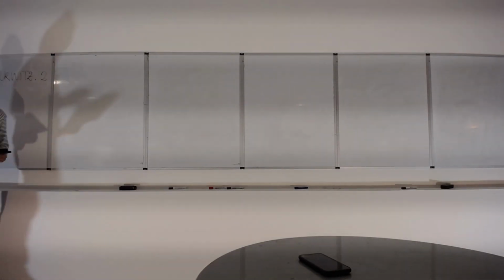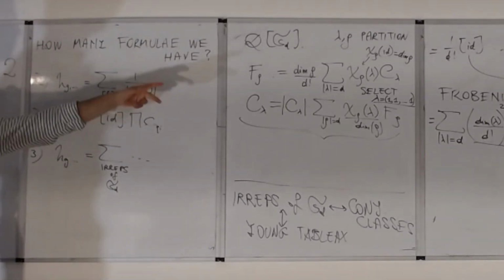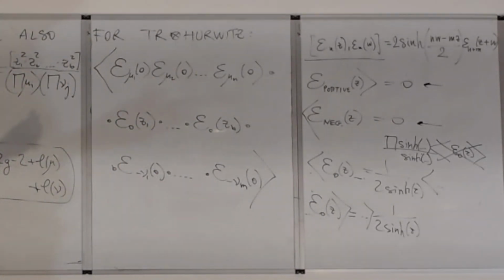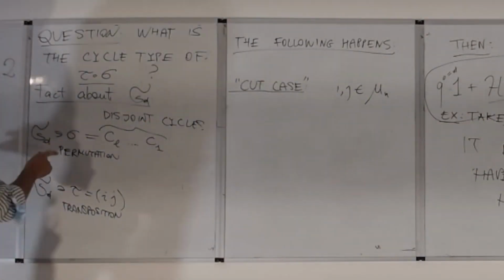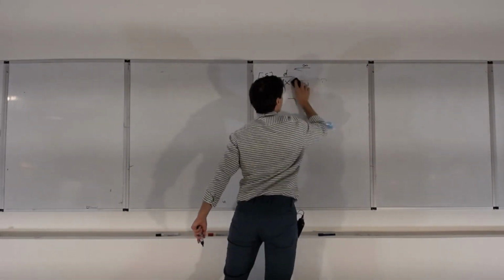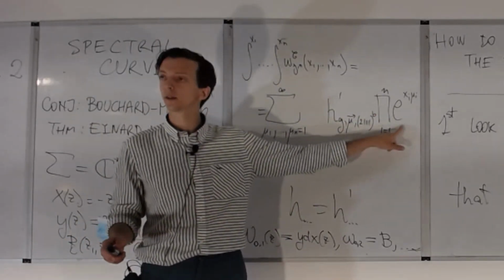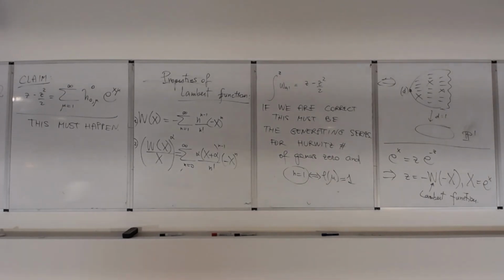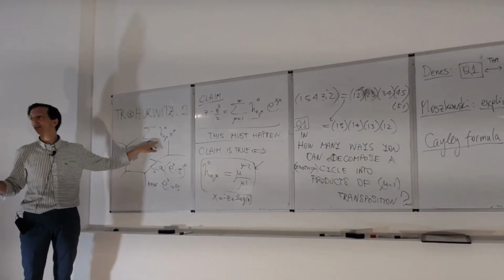Danilo Lewański - Hurwitz Theory - Lecture 2